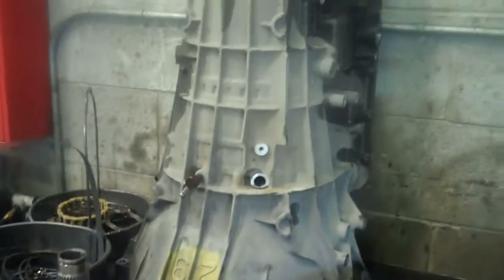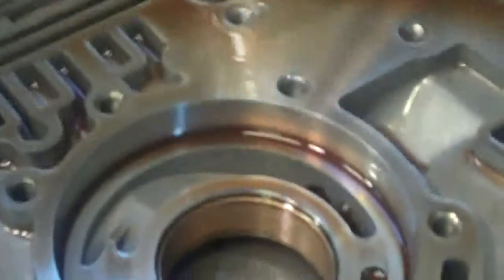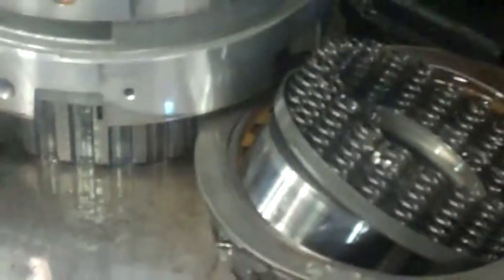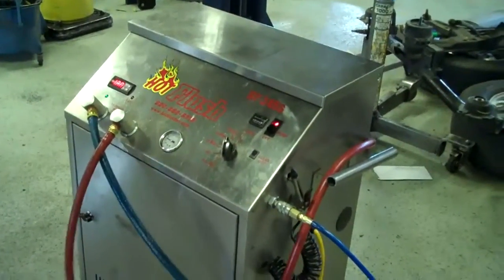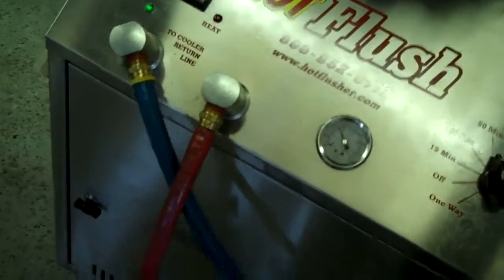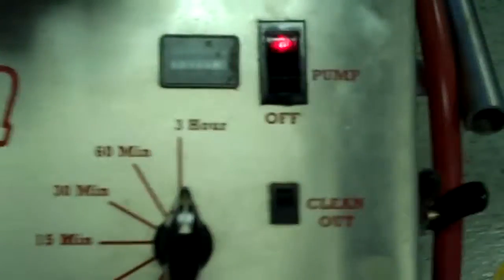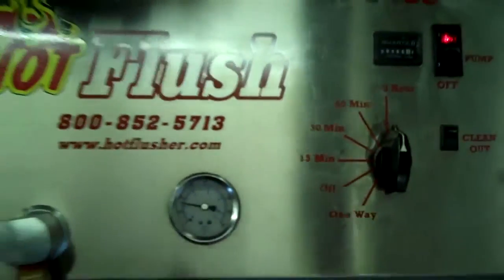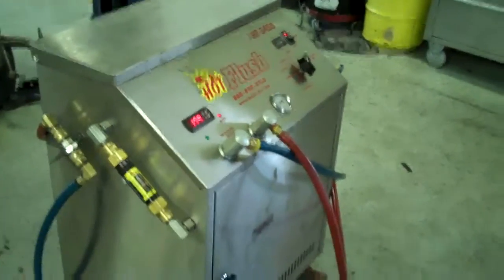Monty Strand's F-250 Transmission